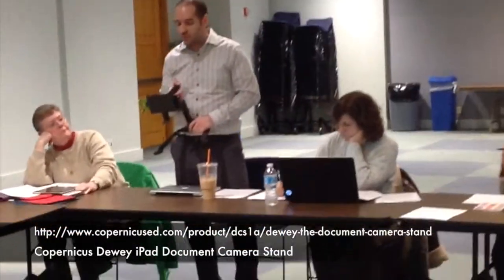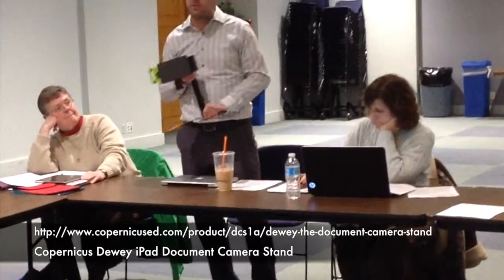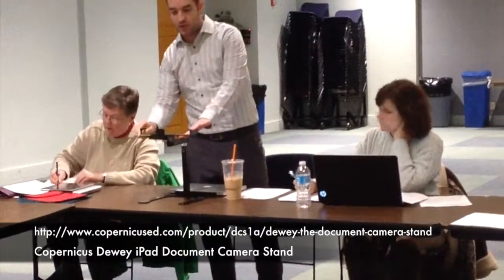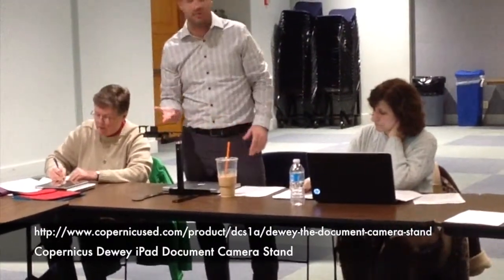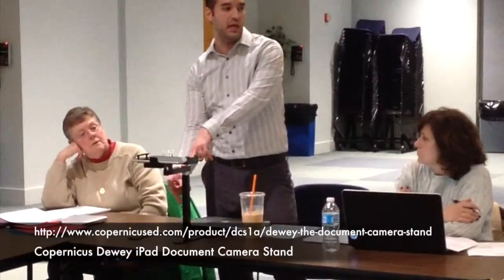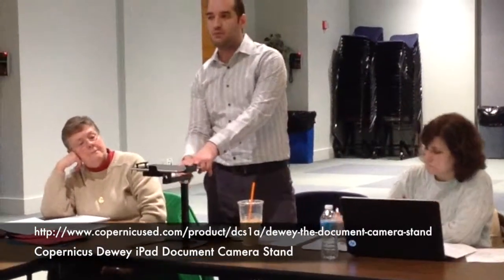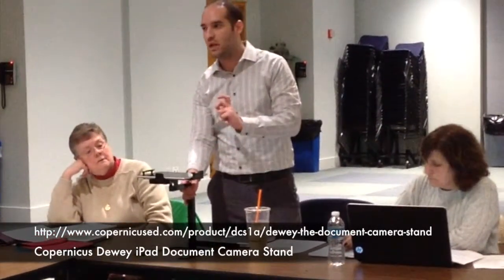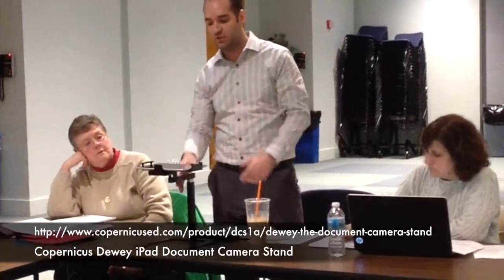iPad as Document Camera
Demonstration of the Copernicus iPad stand during networking time. It allows the use of an iPad as a document camera.